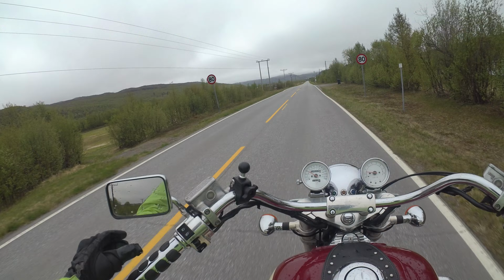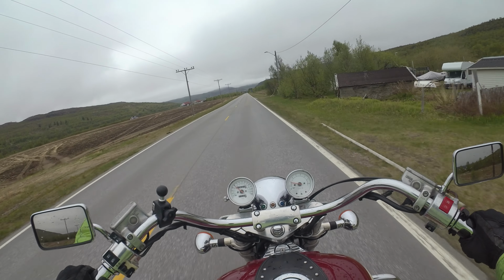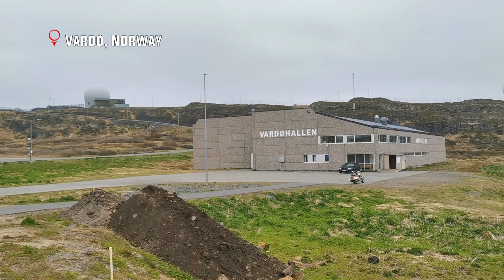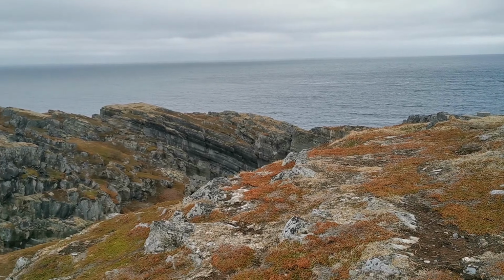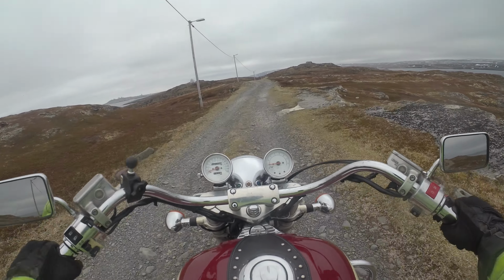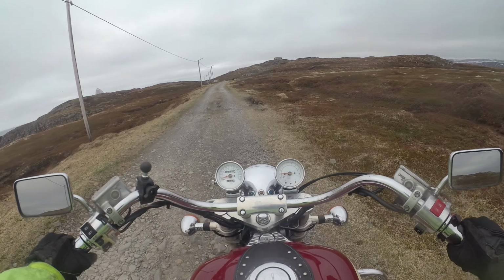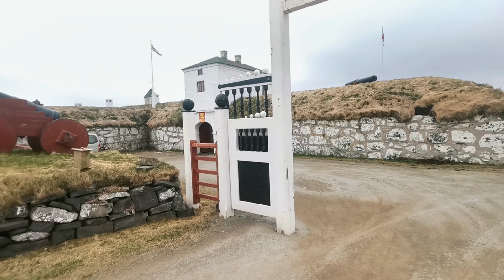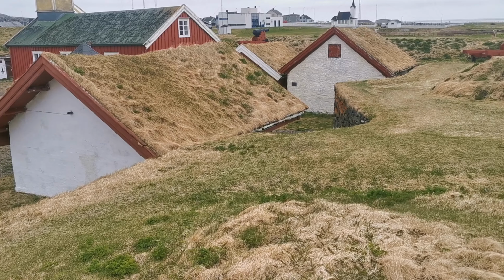Eastern corner of Norway | From Aa to Å - E07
Theodors travels motovlog. I am on a journey from Aa, in Estonia, to Å, in Norway. In this episode I suffer through the cold ocean wind from North and ride to Vardø, to see a radar station, lighthouse and a fort.

Most travellers prefer new adventure bikes, but I ride a Honda GL1500C Valkyrie from 1997, with custom paint. I have been on this bike for 8 years now and can vouch for its comfort and reliablity. So much so, I do majority of my rides solo.
Videos have been filmed with  Garmin Virb Ultra 30 as my helmet camera, Insta360 One X2 as secondary camera and handheld footage is mostly taken with Huawei P30 pro.

Videos edited with kdenlive version 24. Thumbnail created with GNU Image Manipulation Program.

00:00 Norway begins
00:45 Views in freezing wind
01:20 Old truck
01:29 Warm up stop
02:54 Views in freezing wind continue
02:19 Vardø radar station
03:10 Tiny lighthouse
03:30 Trail ride and a tip I got
06:10 Vardø fort
07:48 The end bit